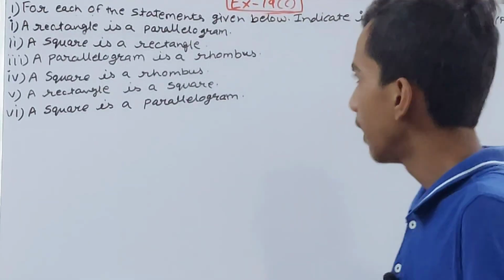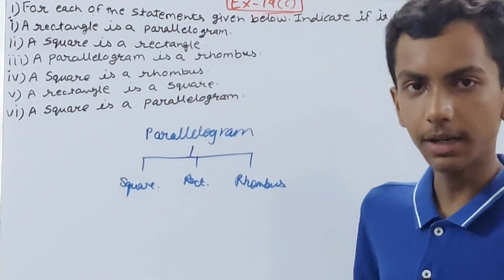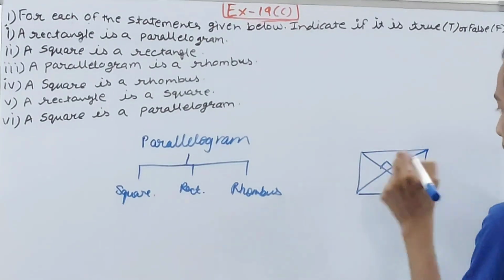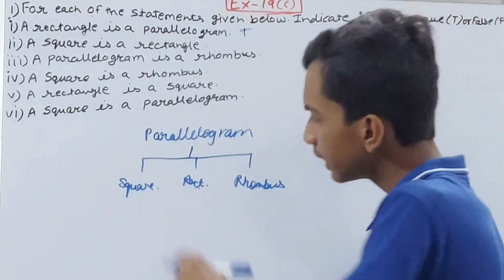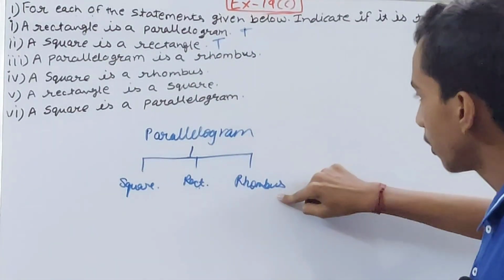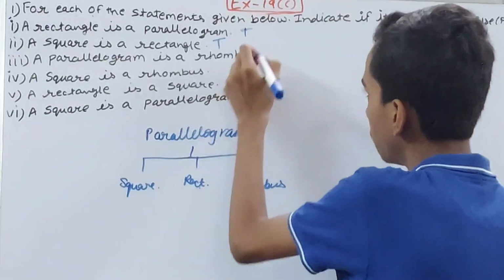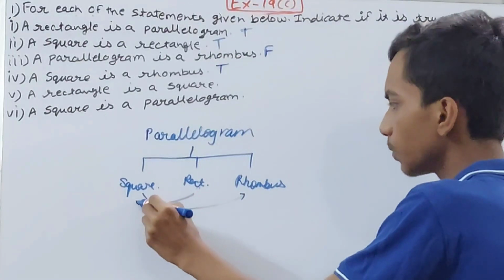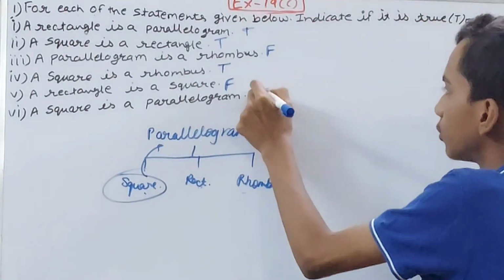Q1 Ex19C Special Types of Quadrilaterals | ICSE Math Class 8 | S. Chand Solutions | OP Malhotra